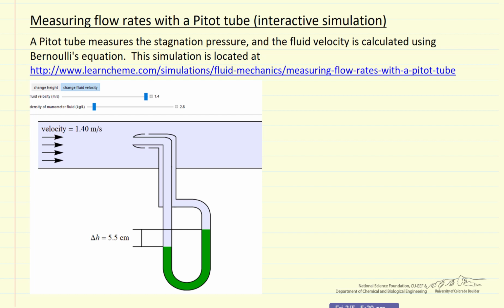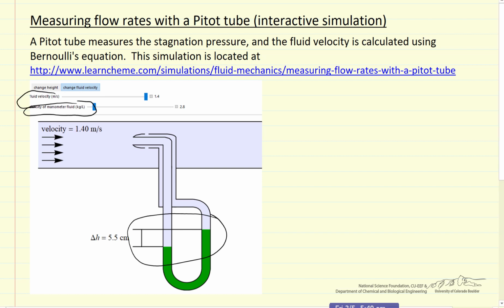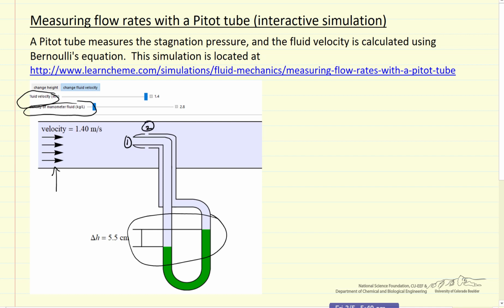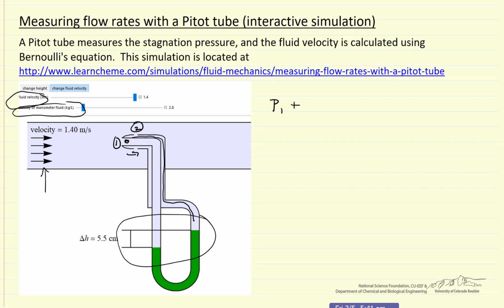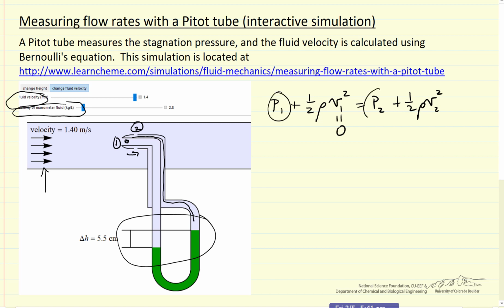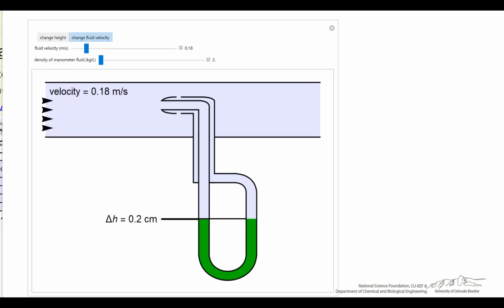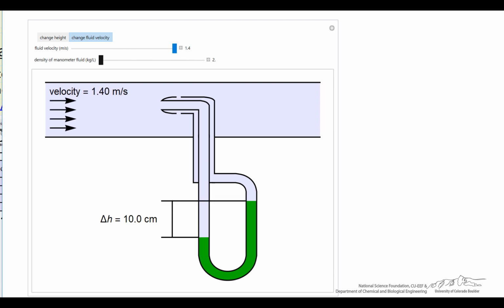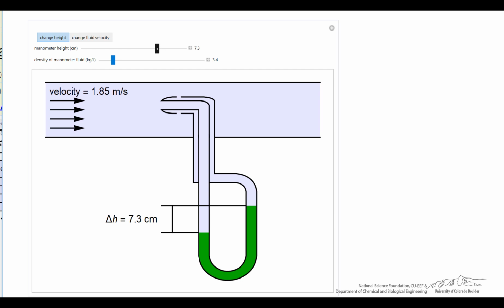Measuring Flow Rates with a Pitot Tube (Interactive Simulation)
Organized by textbook Describes how to use an interactive simulation for a Pitot tube, which measures the stagnation pressure and the fluid velocity is calculated using Bernoulli's equation. Made by faculty at the University of Colorado Boulder, Department of Chemical & Biological Engineering.